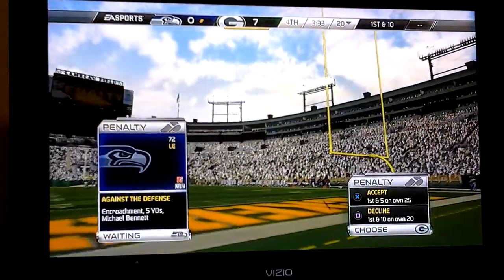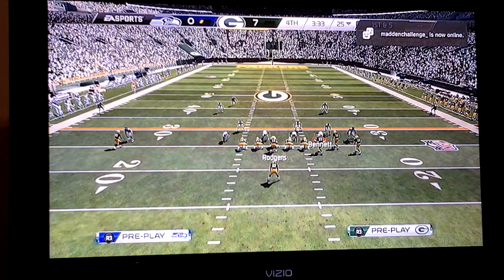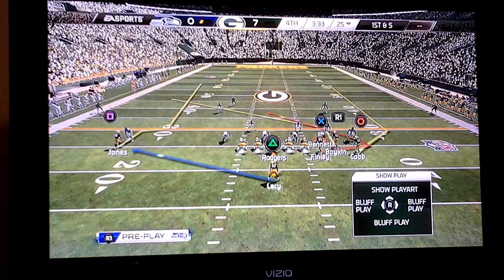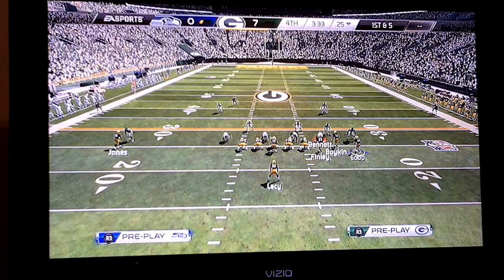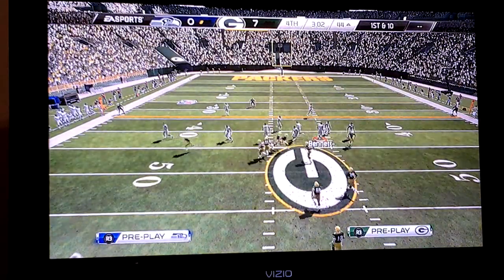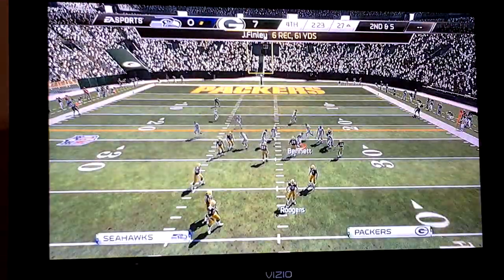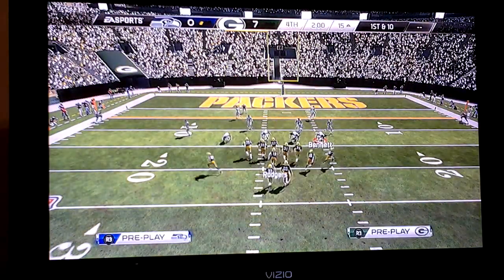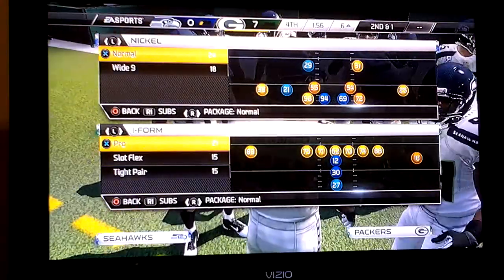Madden 25 Money play unstoppable part 1 scheme